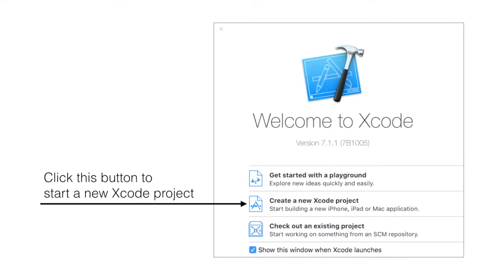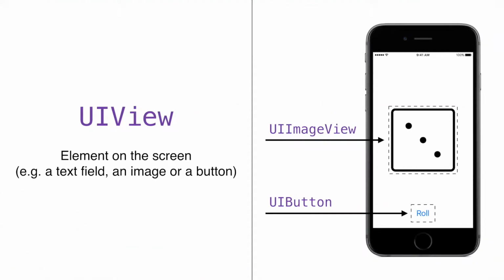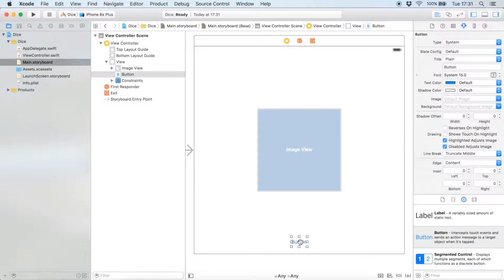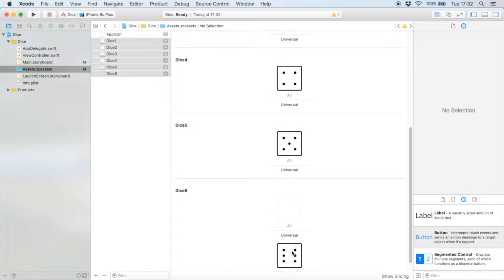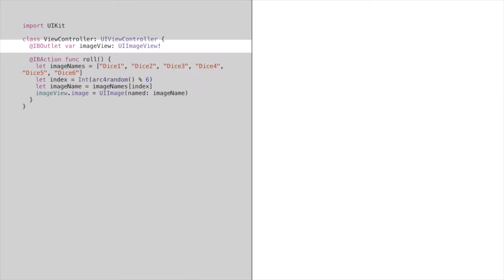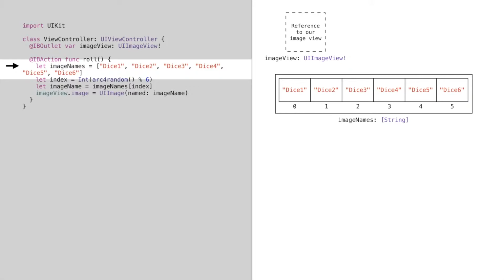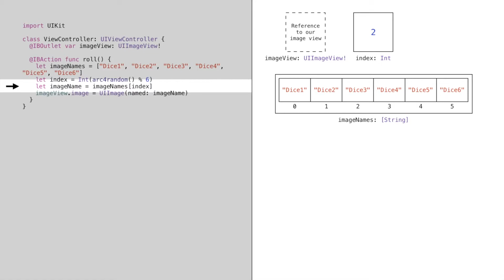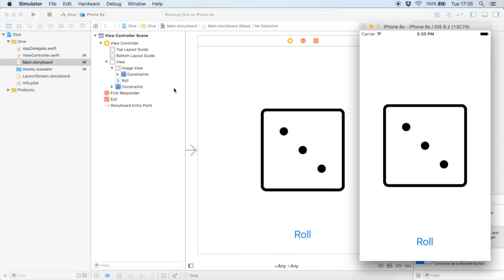Swift Lesson 03 - Basic UI (User Interface)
The fastest way to learn how to build iPhone, iPad & Mac apps using Swift!